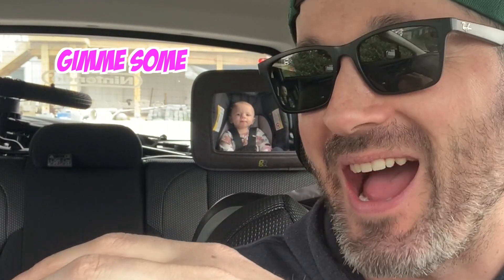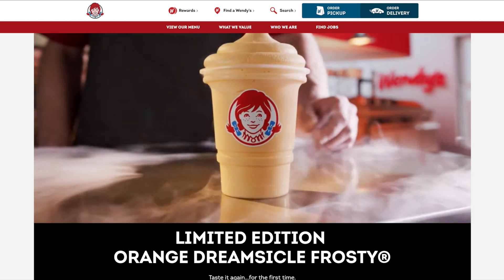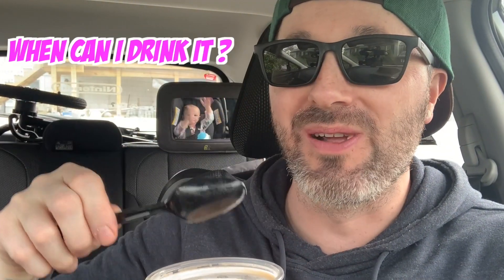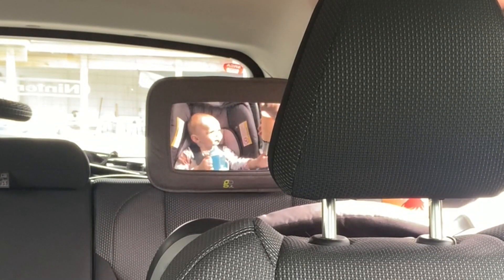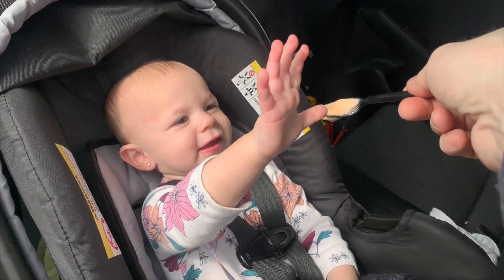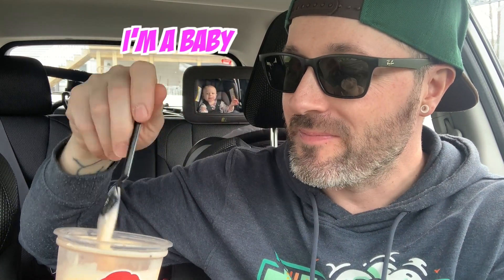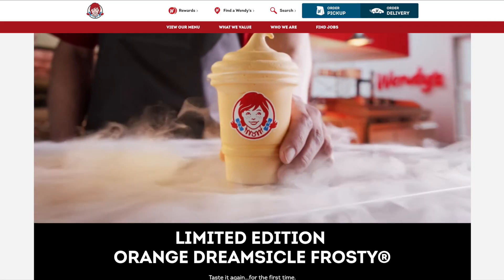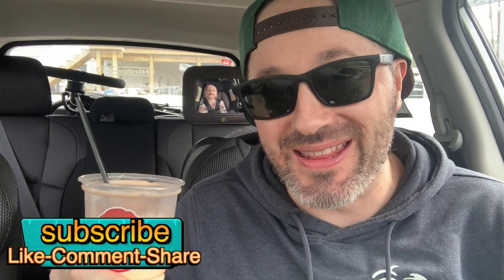Wendy's New Orange 🍊 🍦 Dreamsicle Frosty Review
Wendys has a brand new Frosty the Orange Dreamsicle now for a limited time.

👕 MERCH AVAILABLE!
Join Our Other YouTube Channels!
►🟦  Playstation Network: RussLyman
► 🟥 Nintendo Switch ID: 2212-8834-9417